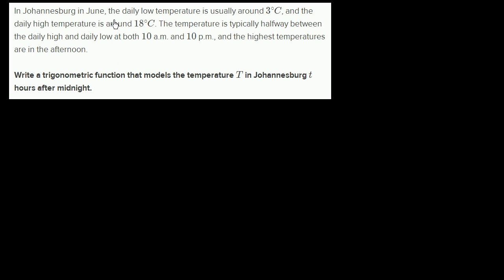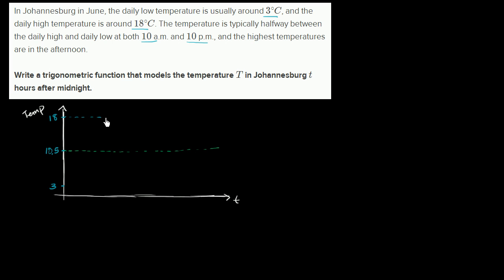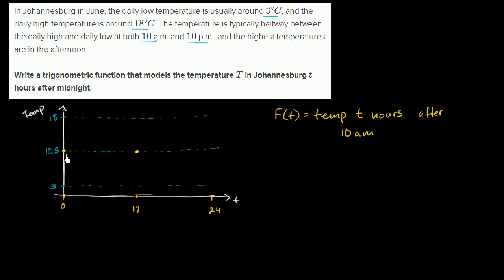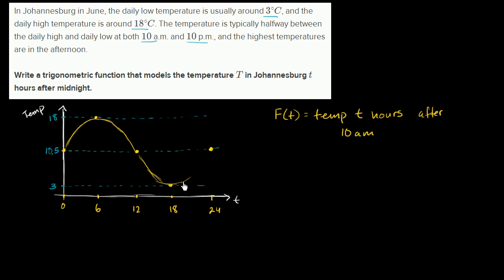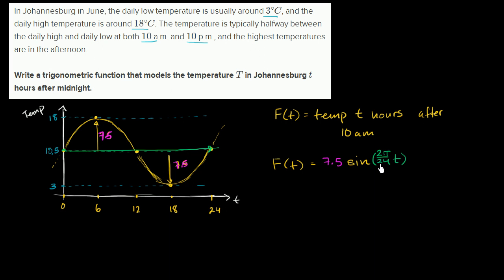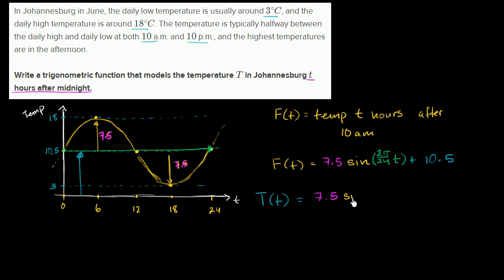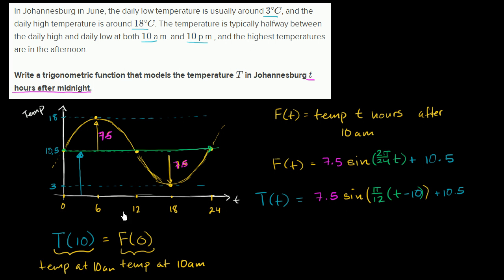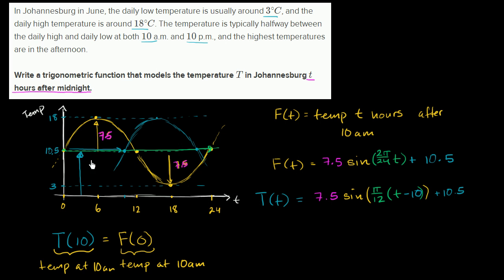Modeling temperature through the day | Graphs of trig functions | Trigonometry | Khan Academy